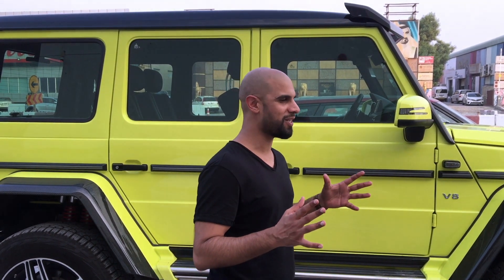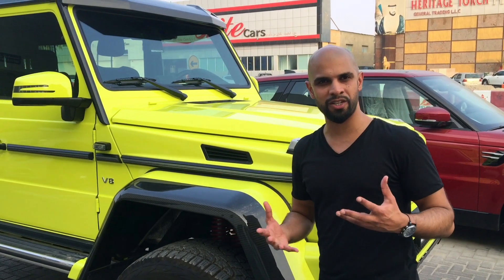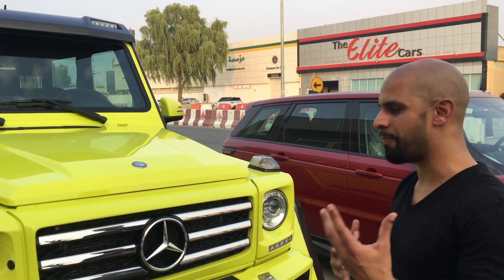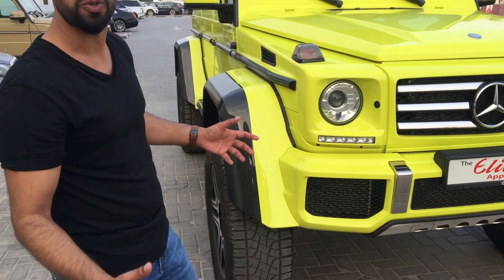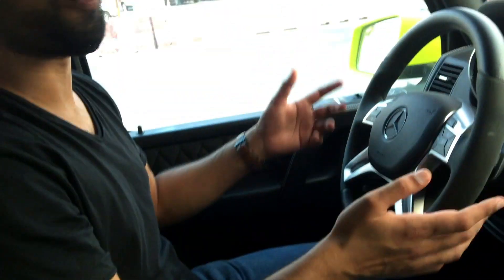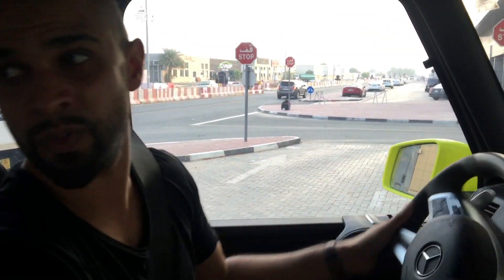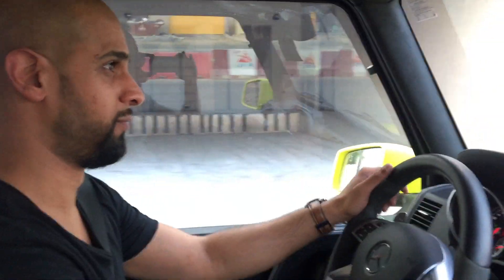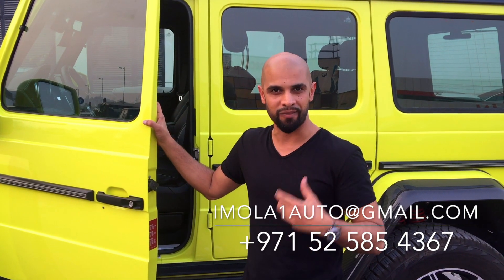Mercedes Benz G Class 4 x 4 Squared Review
short review of a bonkers, brash and brilliant creation. Get a good one while theyre still available